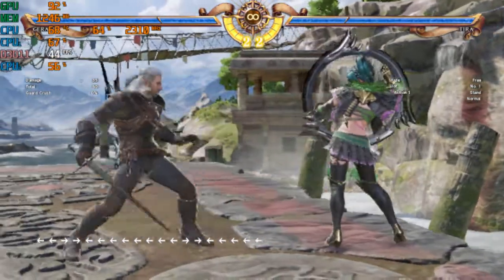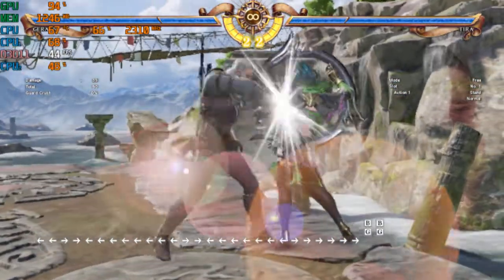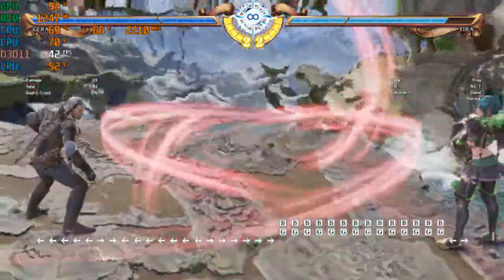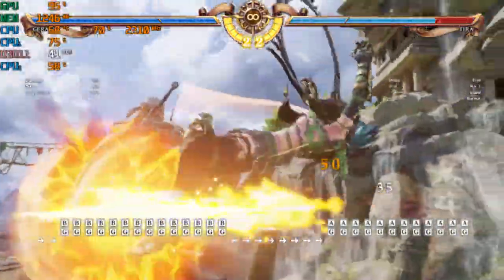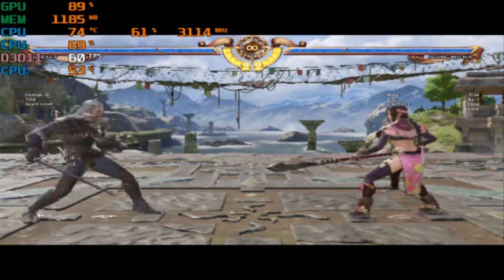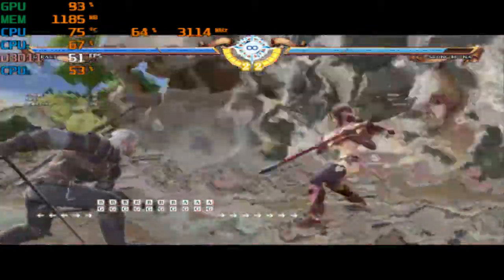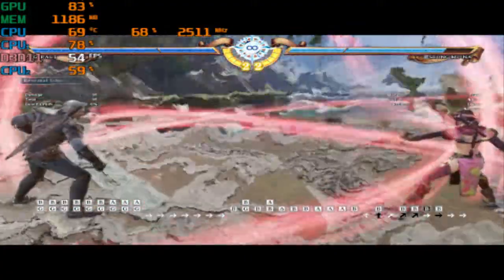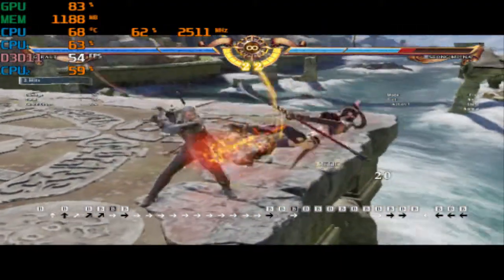Soul Calibur VI On intel i5-7200u (Low End Pc)